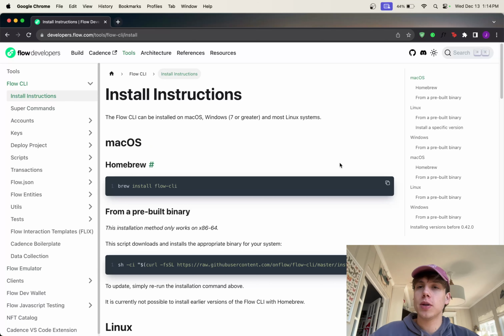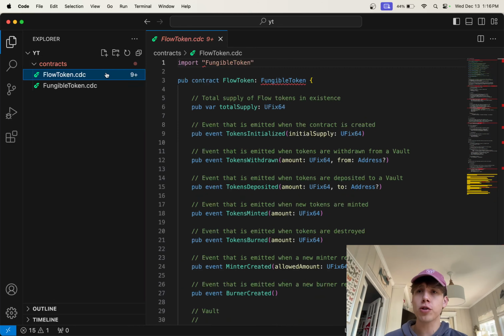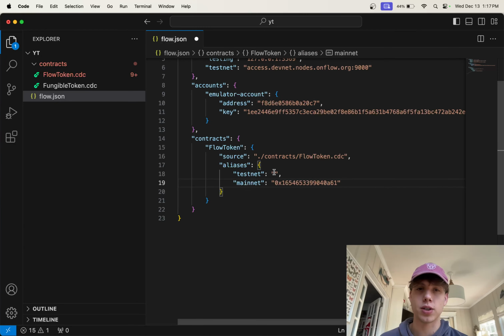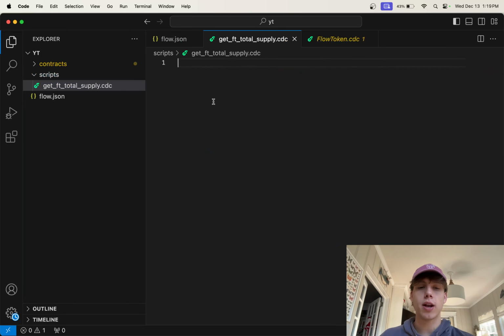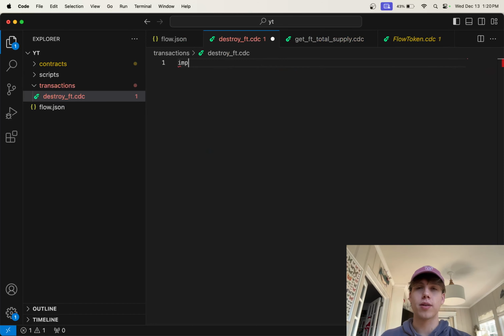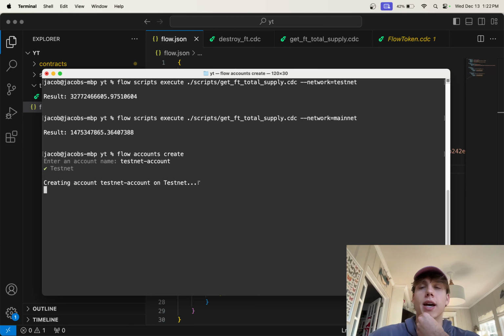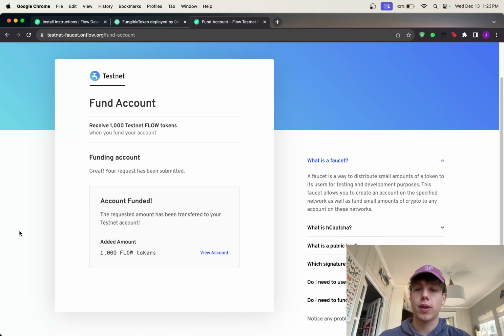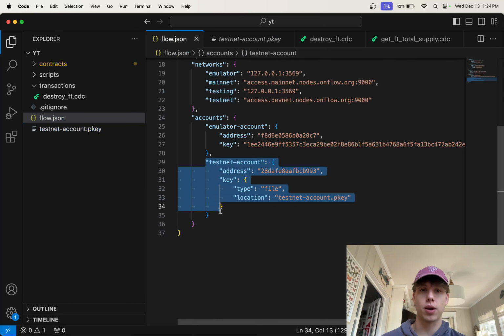Run Scripts & Transactions on the Flow blockchain using the CLI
This video helps you run scripts & transactions on the Flow blockchain using the CLI. This video assumes the smart contracts you're interacting with are already deployed.

The Flow blockchain is a fast, developer-friendly platform designed to support decentralized applications (dApps) and digital assets. It distinguishes itself by using a unique multi-role architecture that enables scalability without sacrificing security or decentralization. Flow caters to creators and developers by providing a seamless environment for building innovative blockchain-based projects, making it an ideal choice for NFTs, gaming, and various other applications seeking high throughput and low fees.